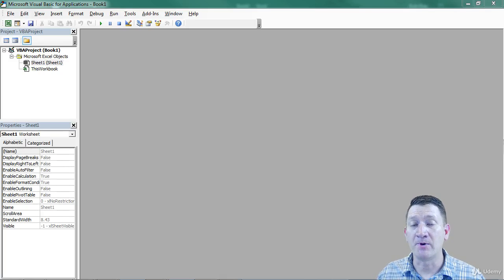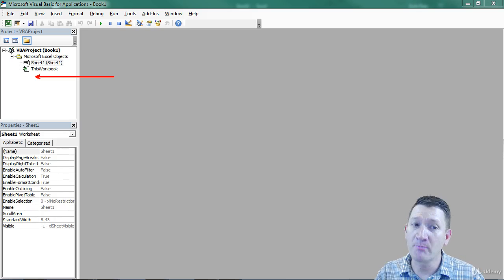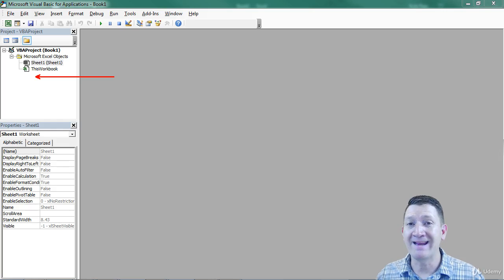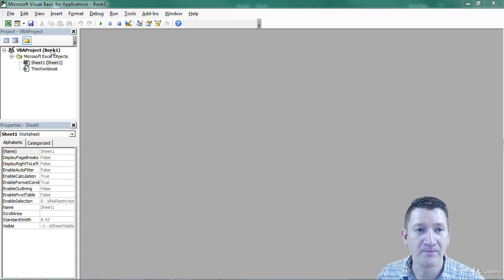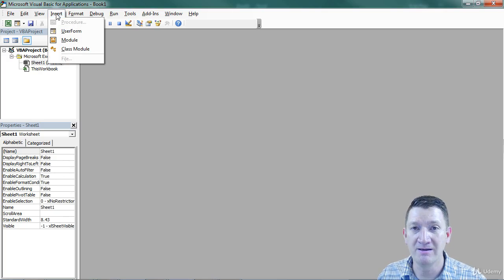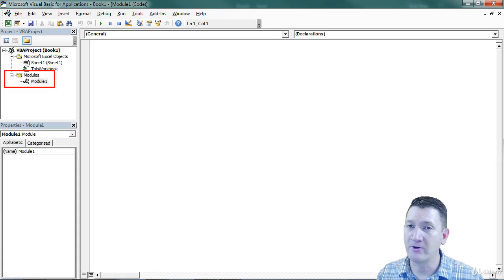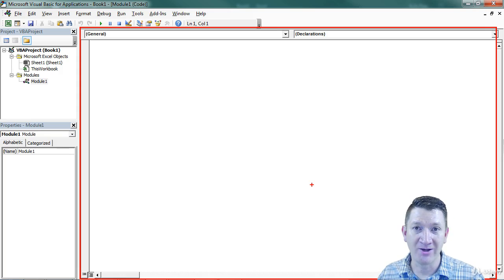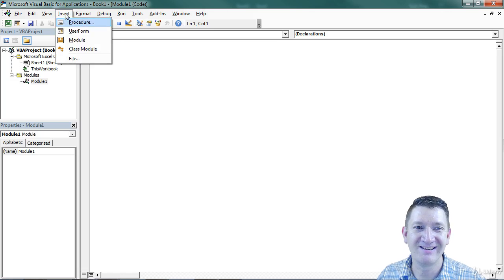Excel VBA Modules | Master Microsoft Excel Macros and Excel VBA | Part 3